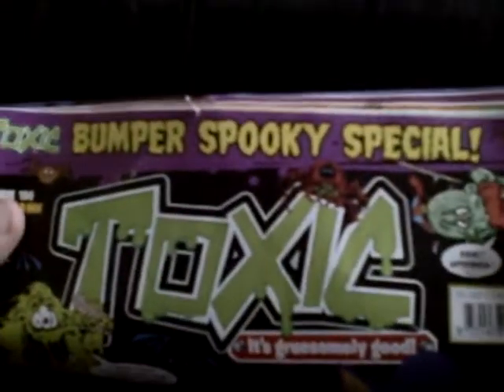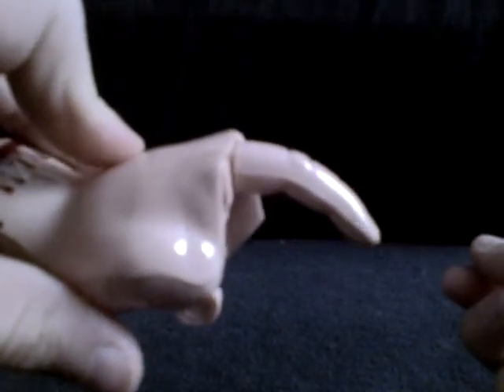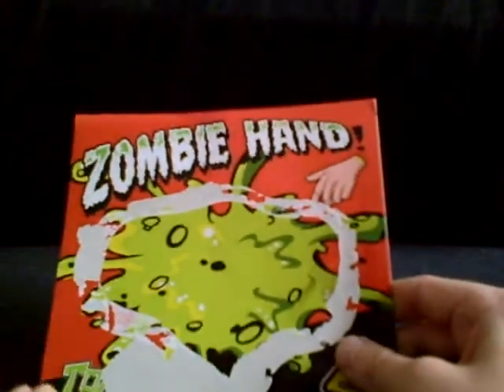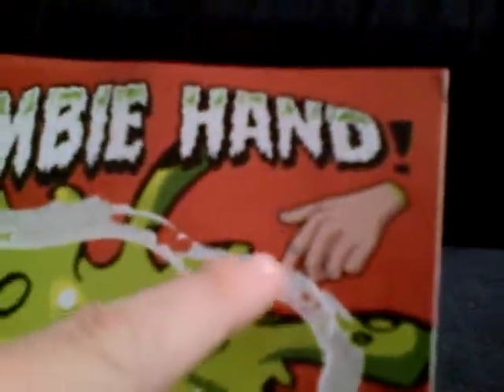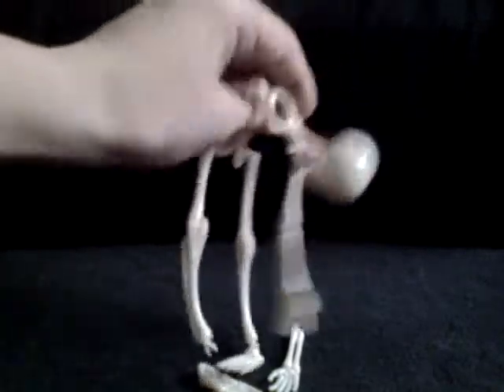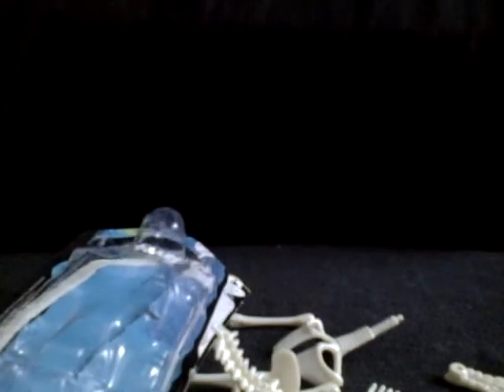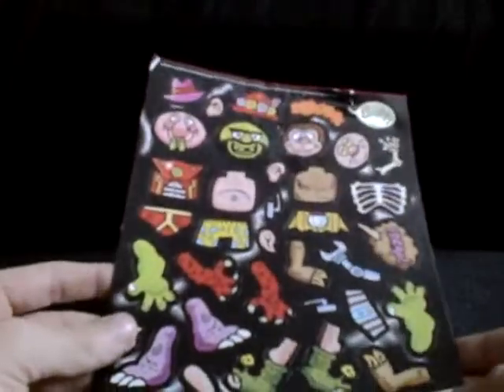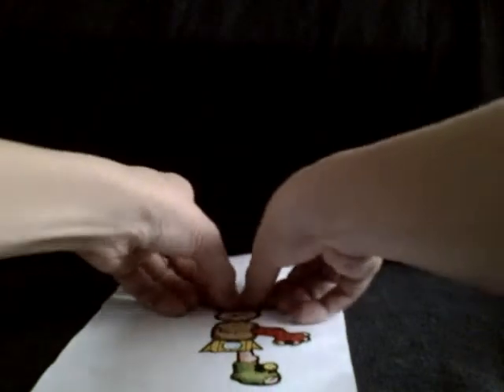Worlds Worst Magazine Toys 1